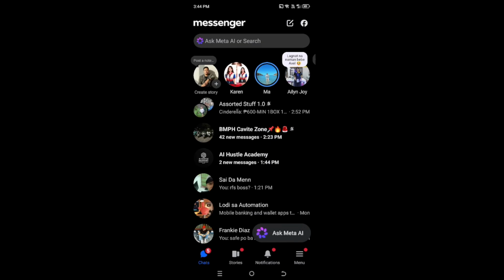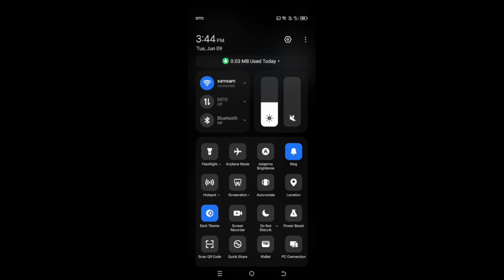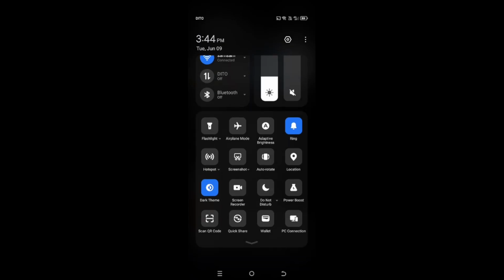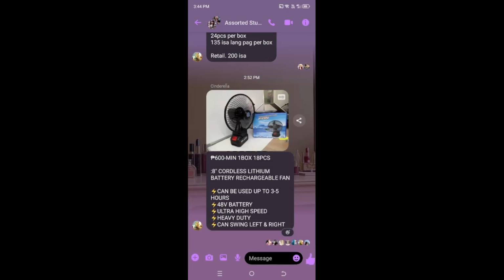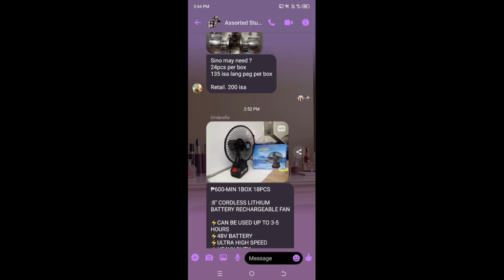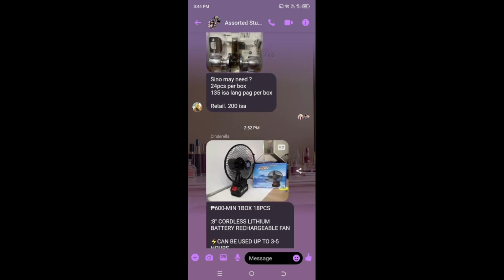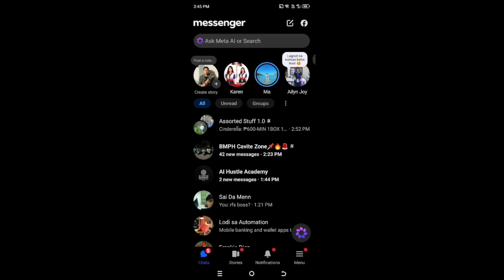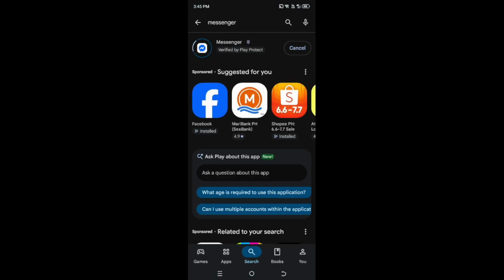How To Fix Messages Are Missing Restore Now In Messenger (Latest Update)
How To Fix Messages Are Missing Restore Now In Messenger

Seeing the "Messages Are Missing – Restore Now" message in Messenger? In this quick troubleshooting tutorial, you'll learn how to fix missing messages in Messenger and restore your chats. We'll cover message recovery options, sync issues, app updates, account settings, and other common solutions that can help bring back your conversations.

Follow along step-by-step to troubleshoot Messenger chat problems and restore your messages successfully.